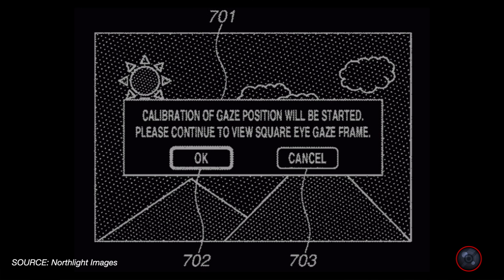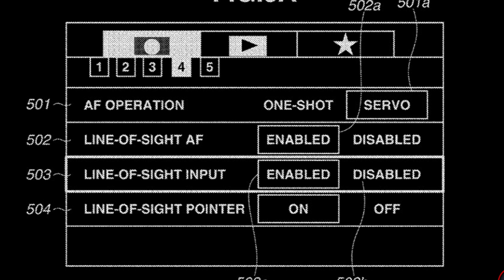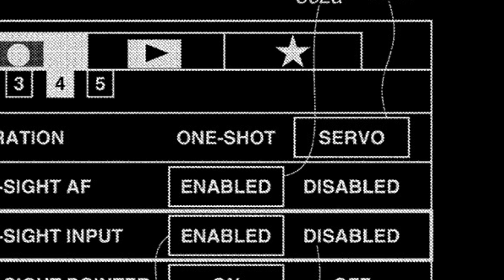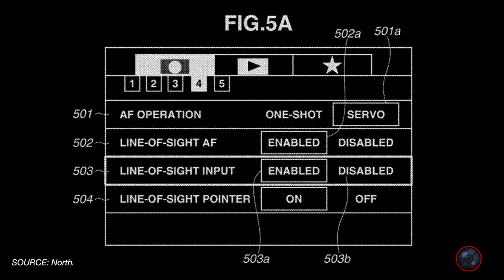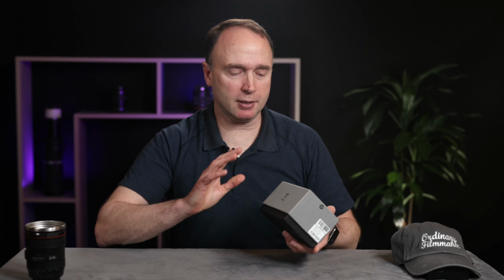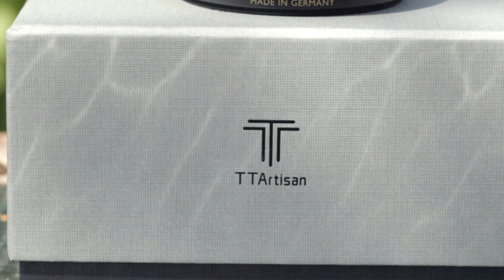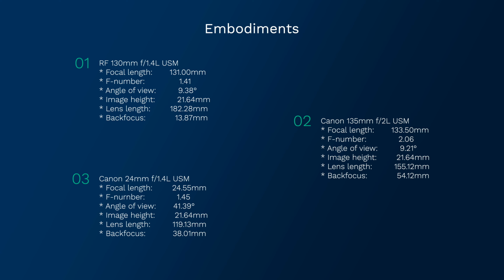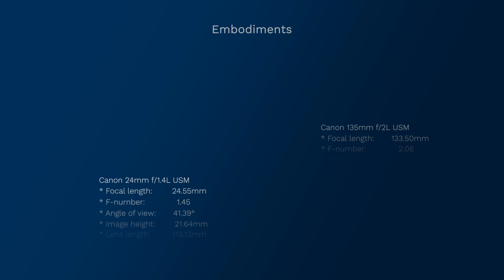Canon R3 Eye Controlled AF Patent Details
Canon RF 400mm f2.8
Canon RF 600mm f4
Canon RF 100mm f2.8

Ninja V

👍Please support by purchasing from these vendors👍
- B&H link to camera gear
- Amazon US link
- Amazon UK link

0:00 Start
0:43 Win the Zhiyun Weebill-S
1:05 Canon Eye Controlled AF Details and Screen Shots
5:02 Canon RF 130 & 135mm Embodiments
6:22 BTS  - Live Stream this Saturday